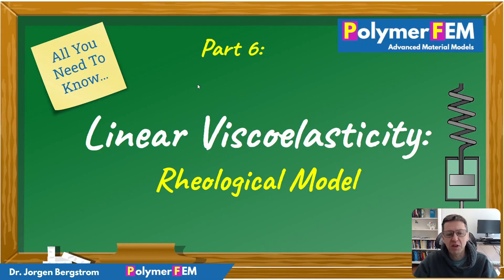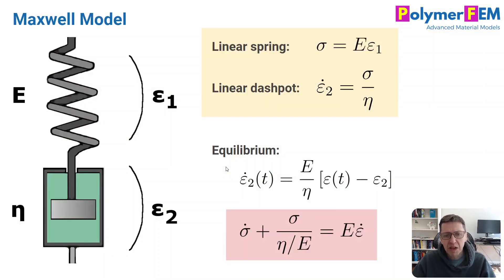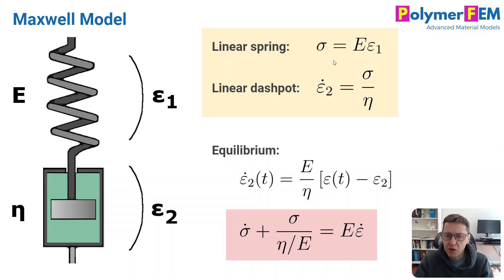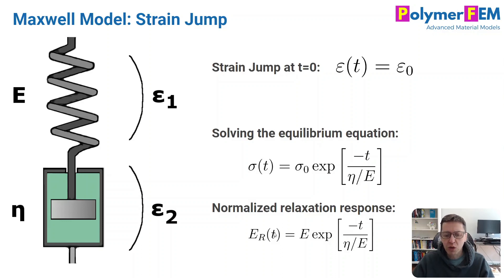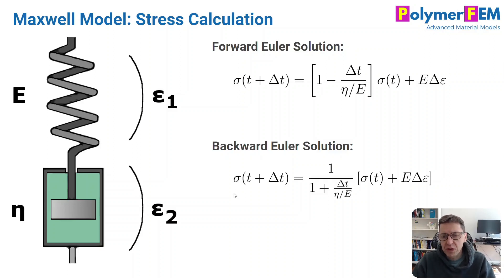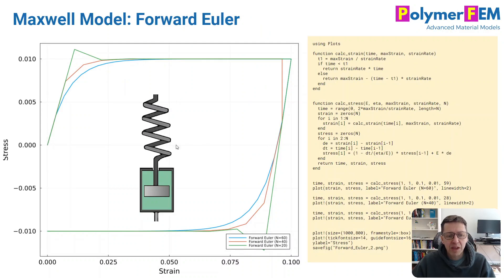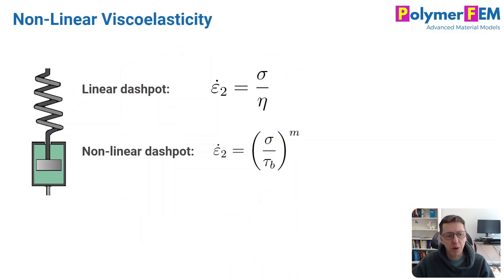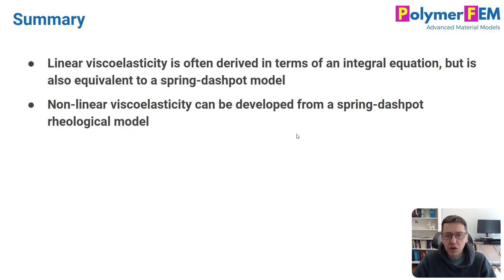Linear Viscoelasticity - Part 5 - Rheological Model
This is part 6 of my series on Linear Viscoelasticity. In this article I will show how  the integral equation form of linear viscoelasticity (which I introduced in Part 1) is actually identical to a rheological model with parallel networks of linear springs and dashpots. There are 2 reasons why this discovery is important: (1) for most people it is easier to visualize how a spring-dashpot system behaves than an integral equation; (2) It provides a way to easily generalized linear viscoelasticity to non-linear viscoelasticity.

0:00 Introduction
1:02 Maxwell Model
1:57 Strain Jump
3:33 Maxwell Stress
5:05 Non-linear Viscoelasticity
5:52 Summary